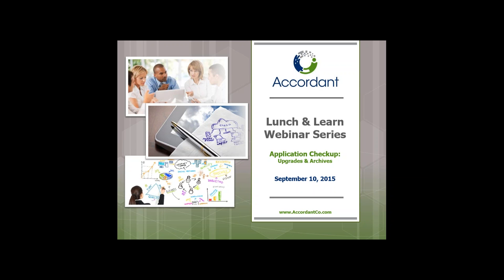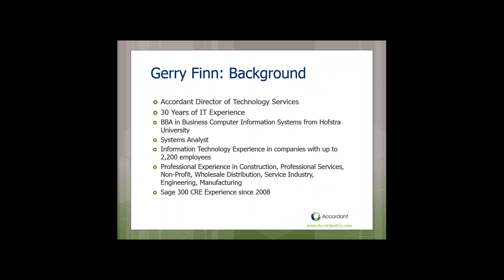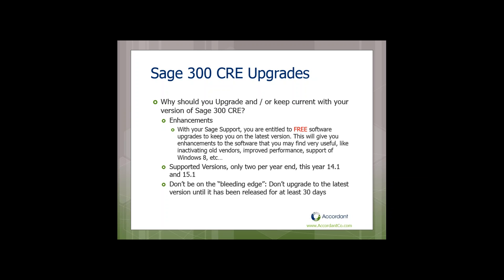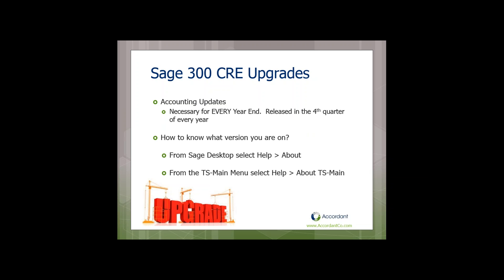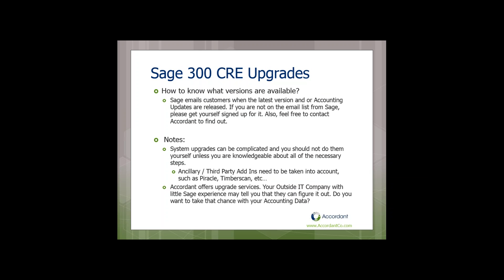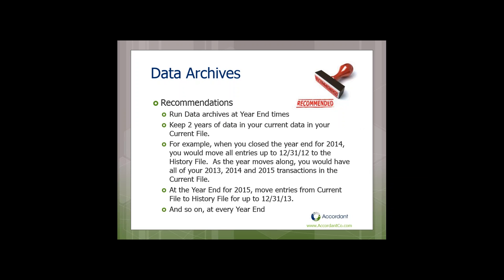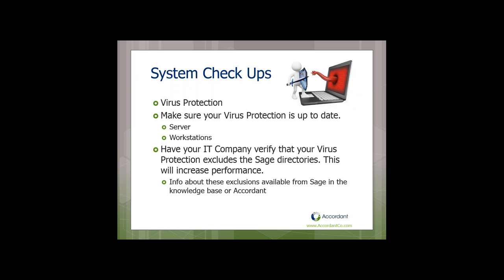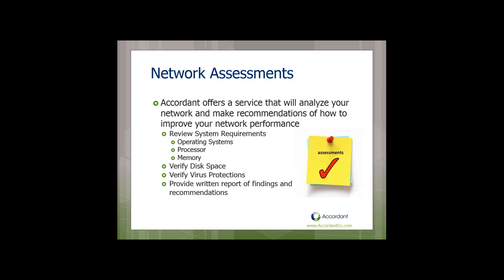Application Checkup - Upgrades and Archives for Sage 300 CRE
In this webinar, we will cover a checklist of items you should review on a regular basis to make sure you system is running at maximum efficiency. We will cover what to look for, when to perform these projects and the benefits to keeping on top of these tasks. Join us to learn about:

System Checkups
Data Archivals
Server Migrations
Software Upgrades